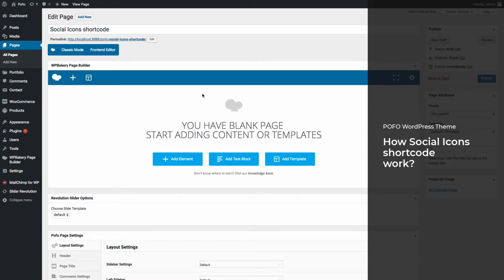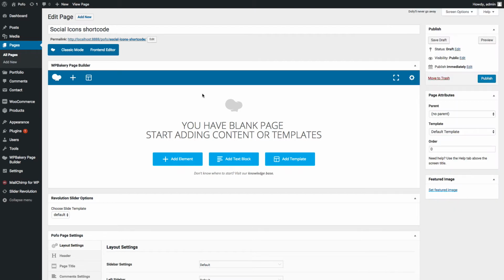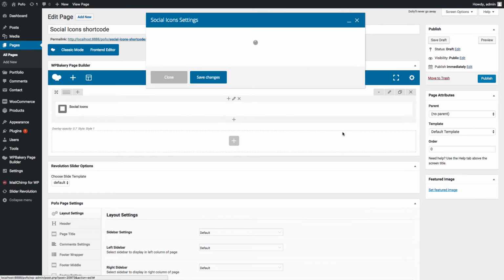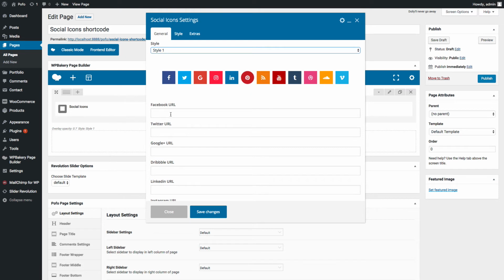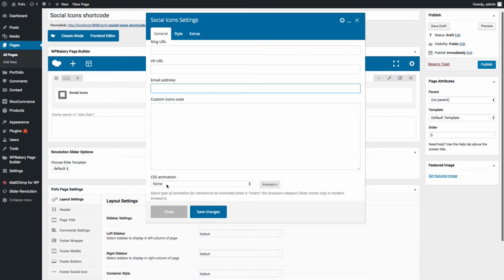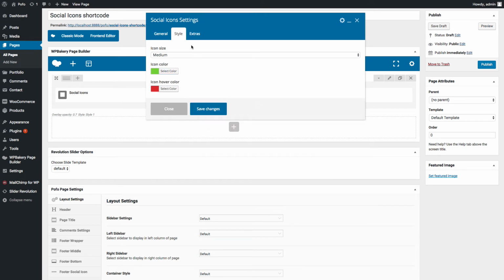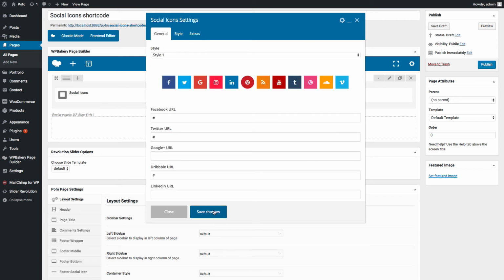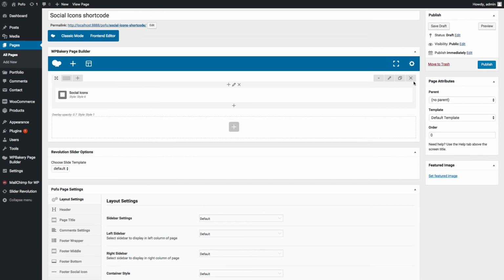POFO WordPress Theme - How social icons shortcode work?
Tutorial: POFO WordPress Theme - How social icons shortcode work?